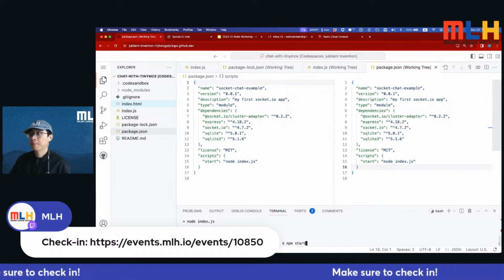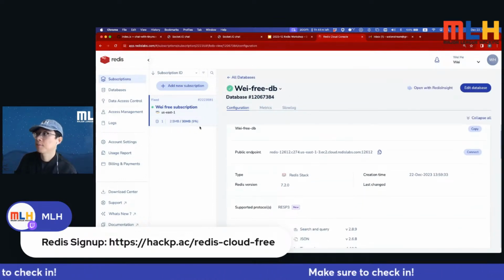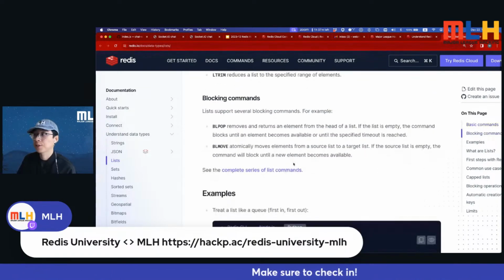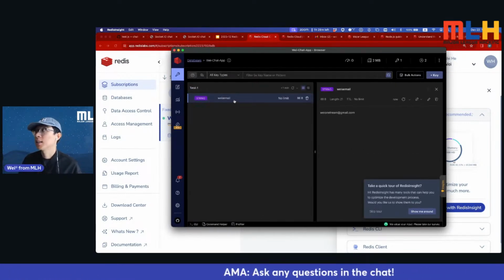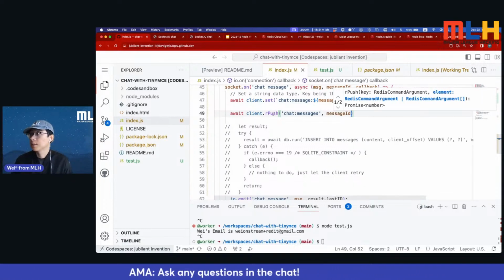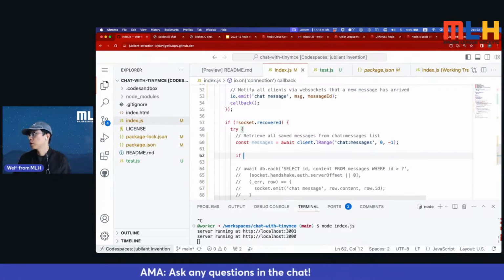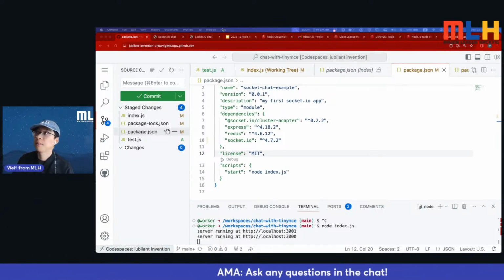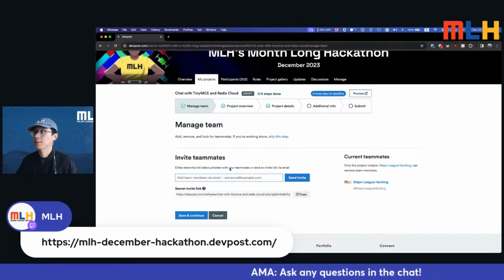[Month-Long Hackathon] Redis Workshop